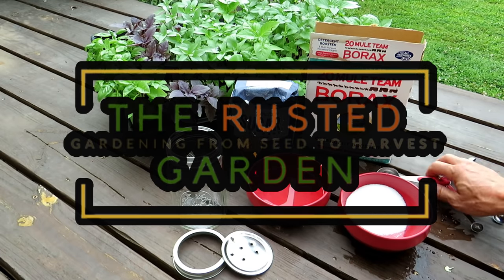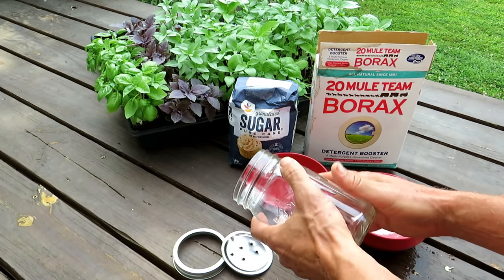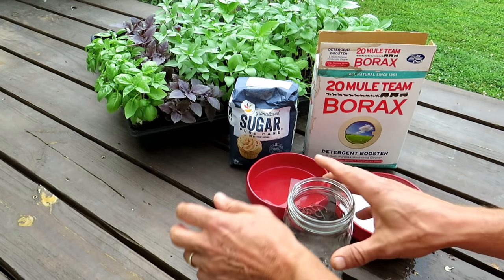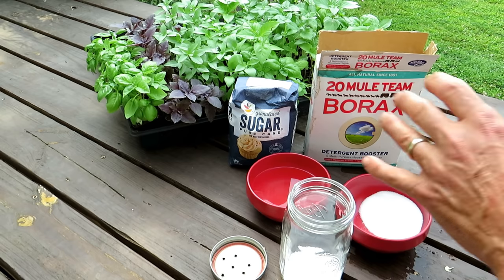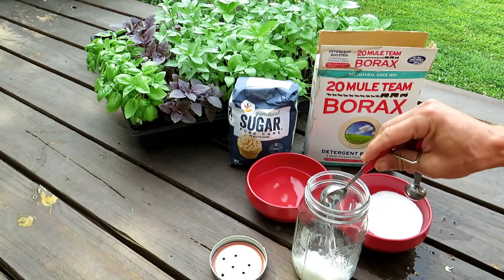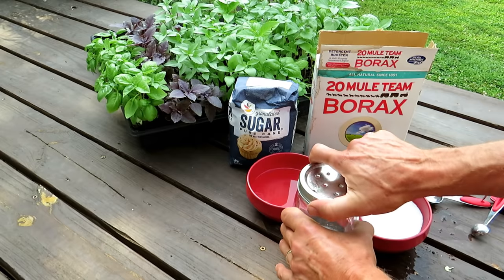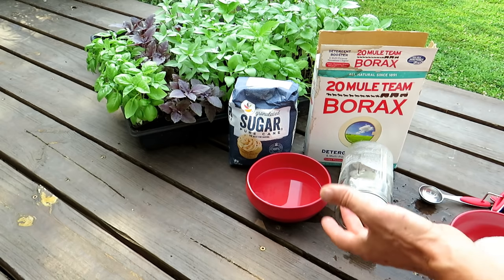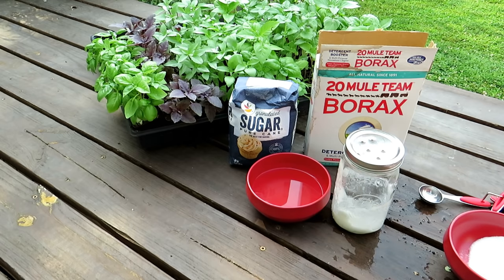A Home Remedy for Ants in Your Vegetable Garden - 4 Parts Sugar to 1 Part Borax: Two Minute TRG Tips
***Ugh I miss mixed. It is 4 Parts Sugar to 1 Part Borax. That is what I have been using. Sorry!***

Not all ants are bad. Some cut plants and eat roots. Some pollinate. Borax and sugar work for most ants. This is a pet safe way to make a home remedy for ants in your vegetable garden